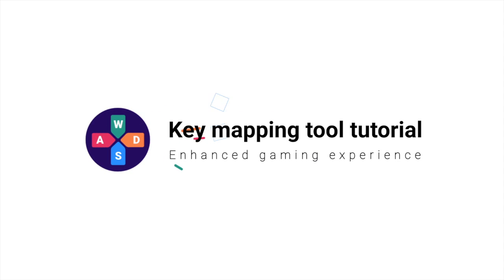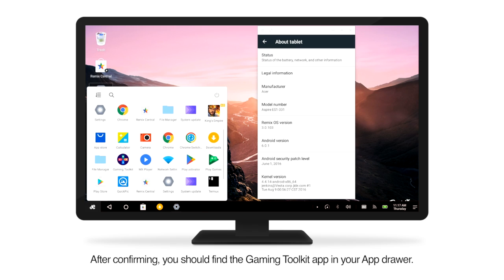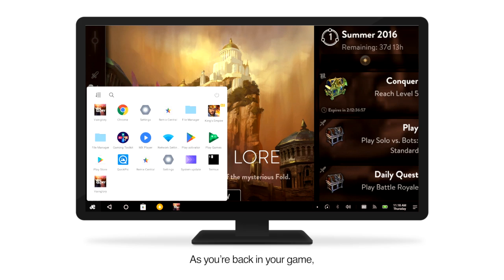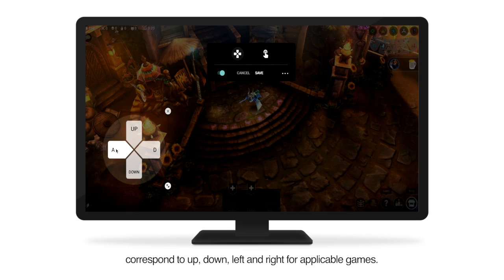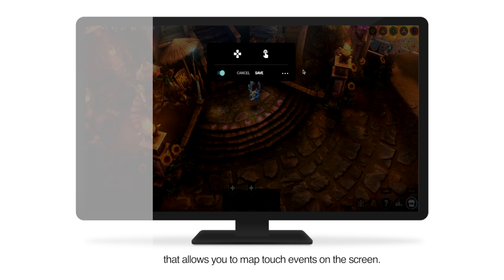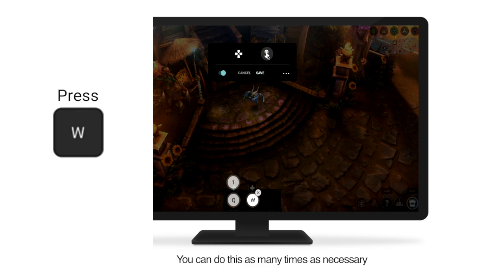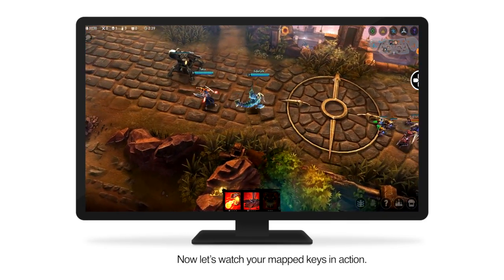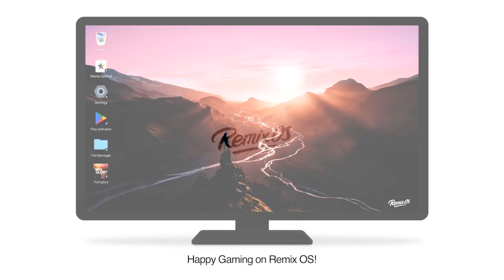Key mapping tool tutorial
Play Android games better and bigger on the latest Remix OS for PC based on Android Marshmallow.

Lean how to use Remix OS key mapping tool and give us feedback to help make it better for your Android gaming pleasure!

and join us in building the best Android gaming experience on desktops! Stop emulating and start gaming, for real!
Jide Technology, creators of Remix OS, seeks to build simple and effective tools for the mind so people can leverage them in unimaginable ways.

Remix OS exists to bring together the Android apps & games ecosystem with the PC productivity features we're used to in order to pioneer Android PCs. It’s currently based on Android Marshmallow and available for download

Check us out on social channels!

Build the future of Android PCs with us!